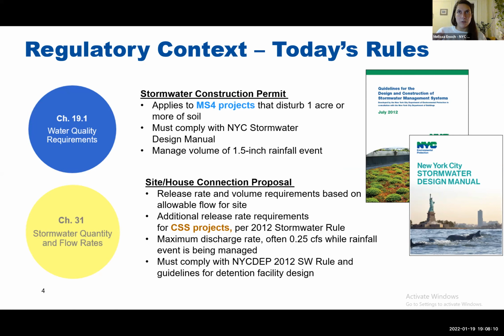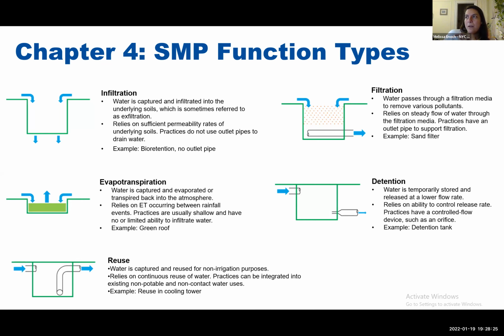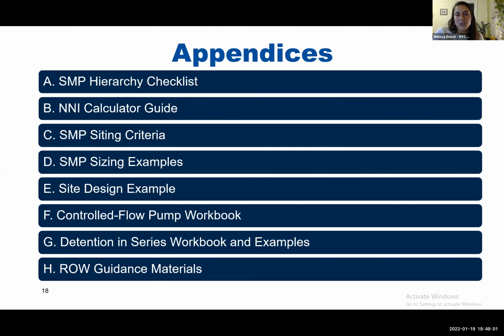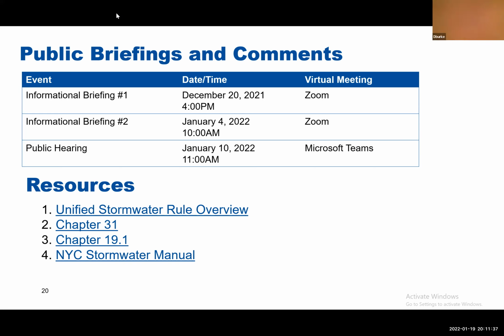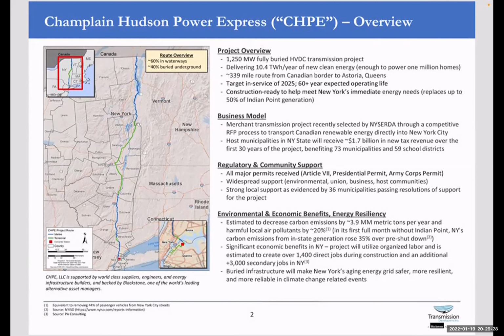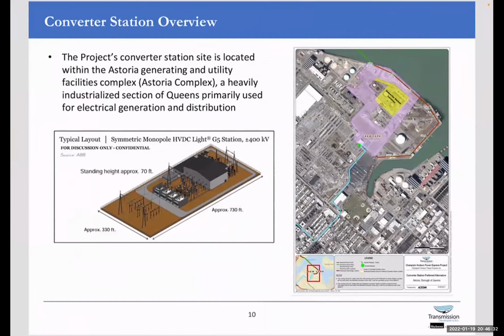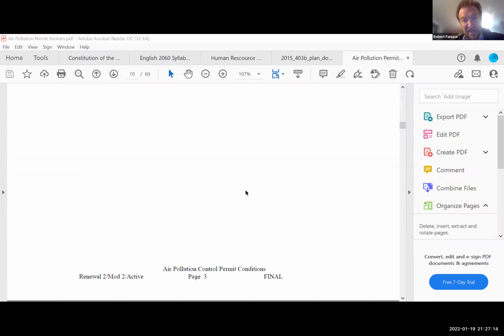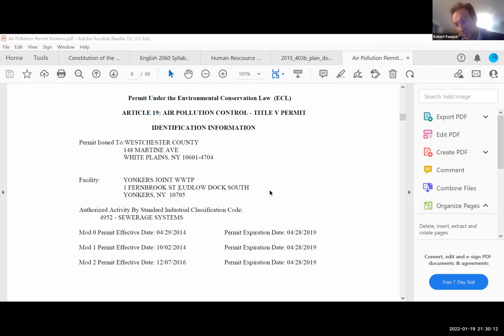Environment & Sanitation Committee: January 2022